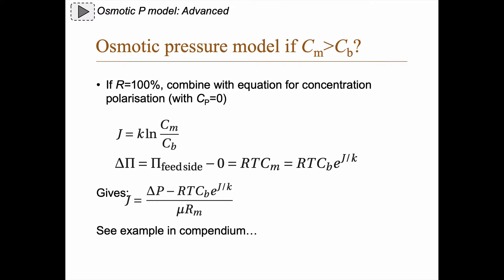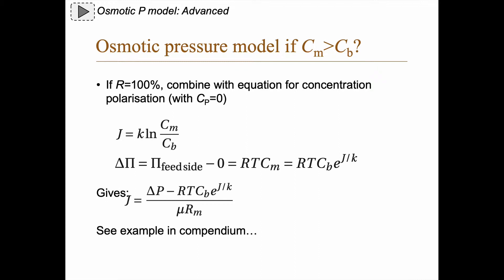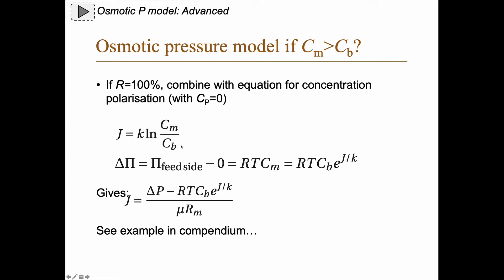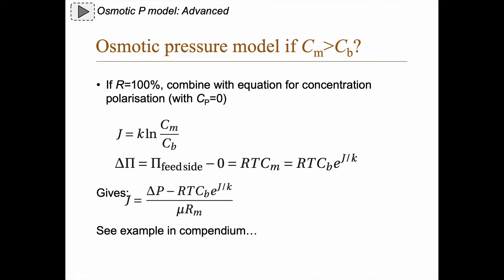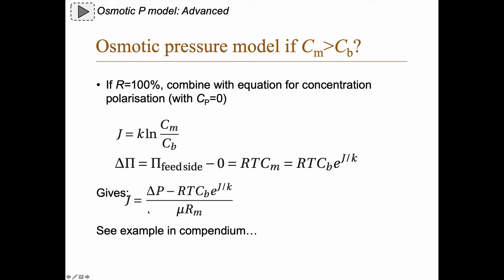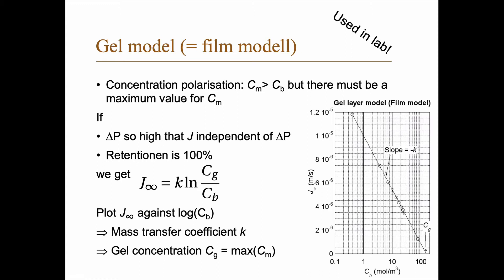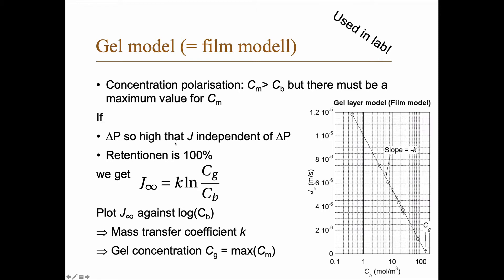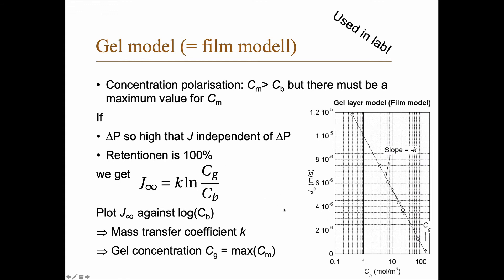Osmotic pressure model: Advanced (DRAFT video)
Combining the osmotic pressure model and the concentration polarisation model